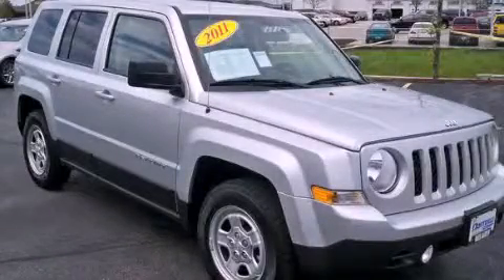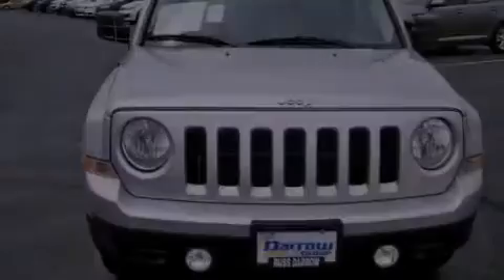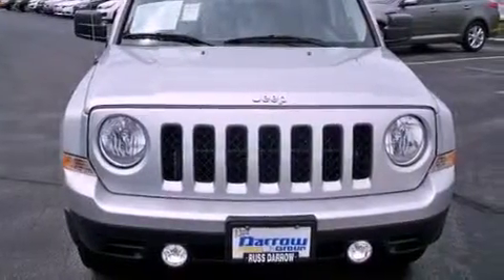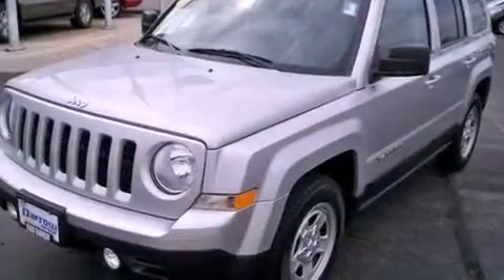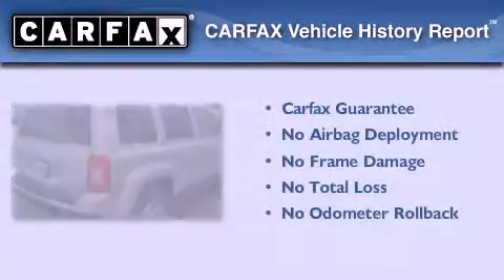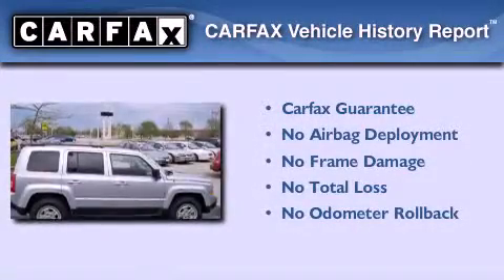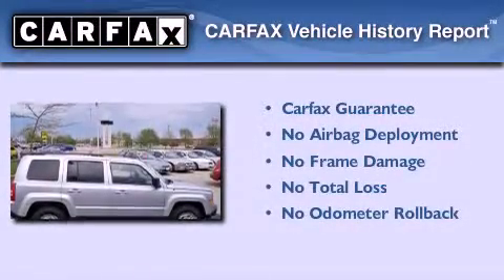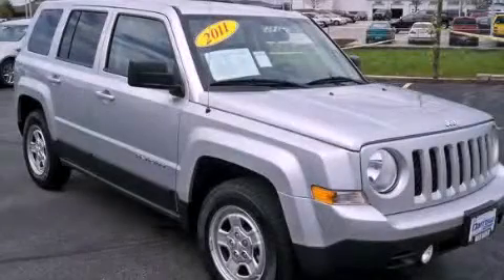2011 Jeep Patriot Fond du Lac WI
Year : 2011
 Make : Jeep
 Model : Patriot
 Engine : 2.40
 Trans . : CVT
 Exterior : Bright Silver Metallic Clearcoat
 Miles : 7
 Interior : Dark Slate Gray
 Stock : FPLF4576

 416 N. Rolling Meadows Drive

 2011 Jeep Patriot Fond du Lac WI